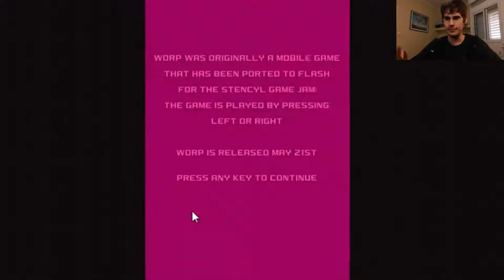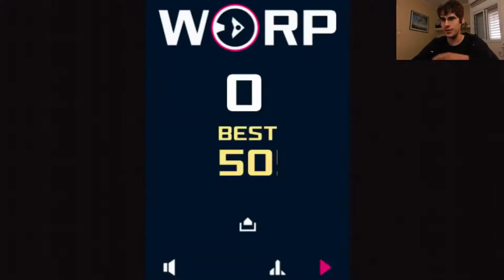Concept Hunter - Worp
Worp almost makes it into the realm of Super Hexagon flow inducing games. It's missing something, but it's hard to put your finger on.